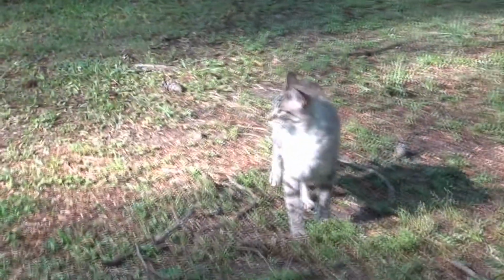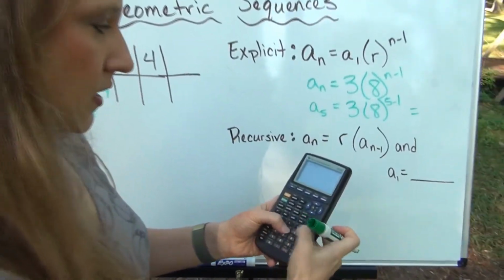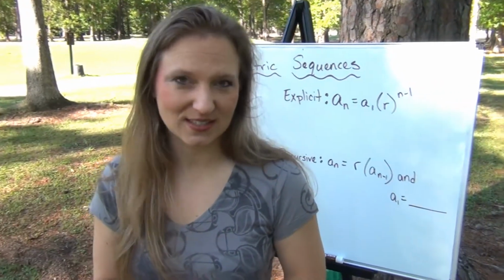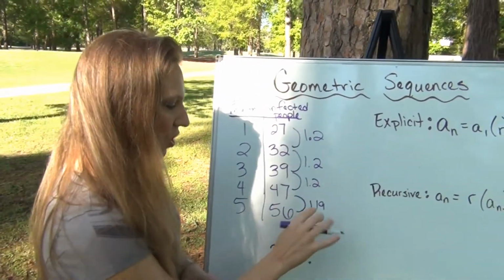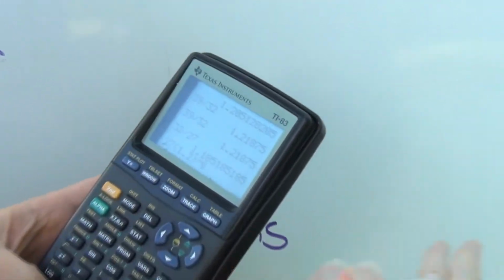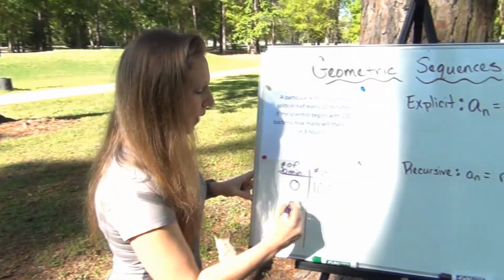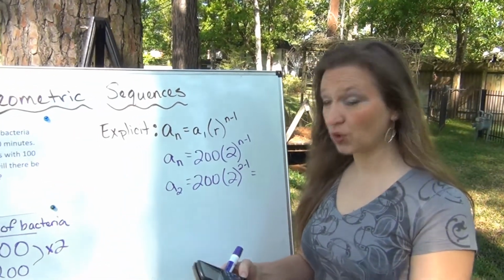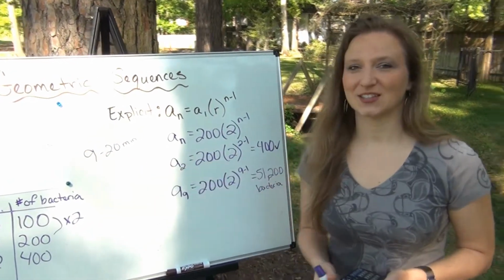Geometric Sequences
Melissa gets inspiration from 3 possums she saw in her back yard one morning while having coffee, and figured this would be a good way to teach about geometric sequences.  What do you usually think about while having coffee?